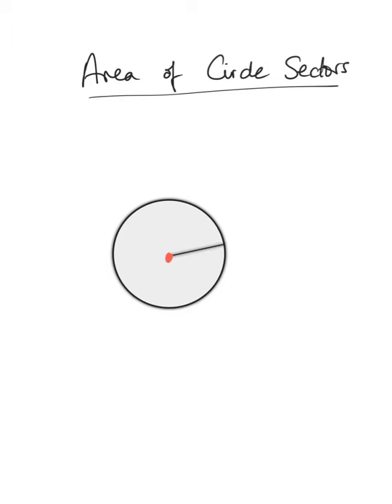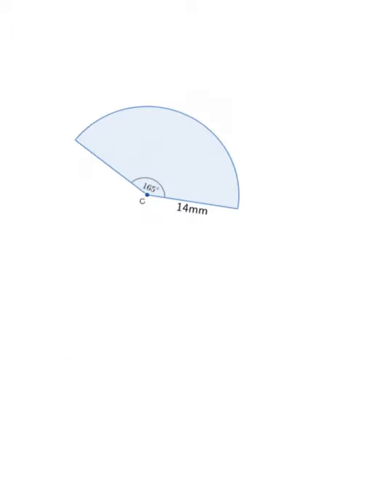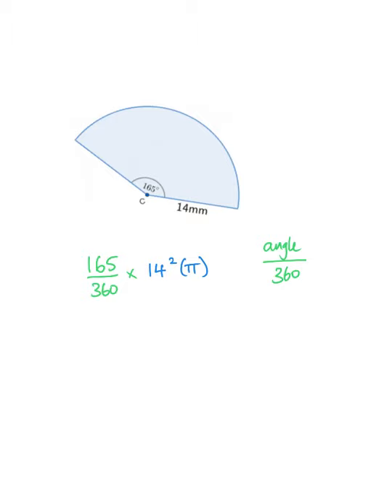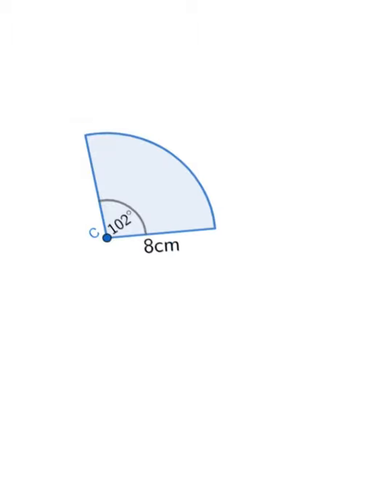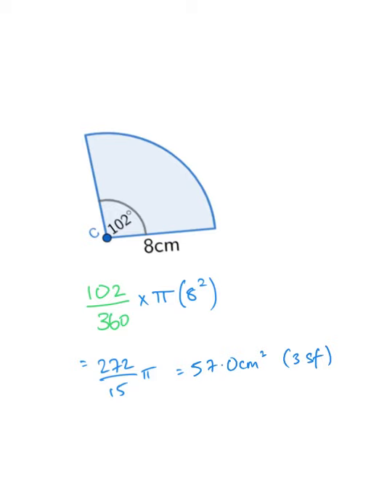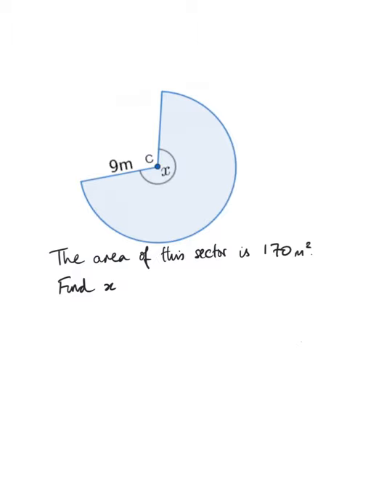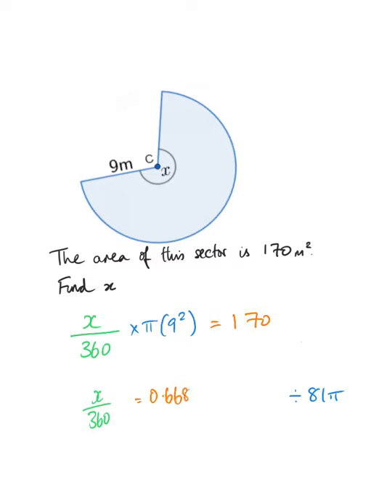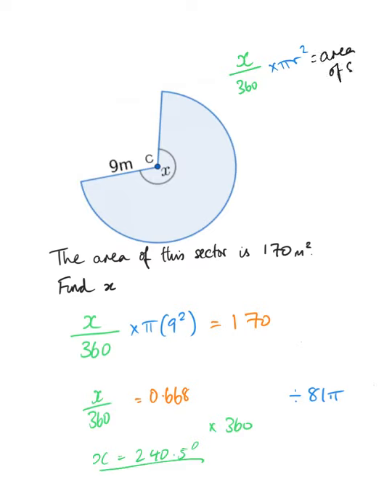Finding the area of a sector of a circle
A short video to help you find the area of a sector (a part) of a circle